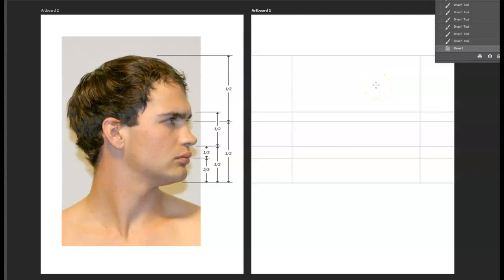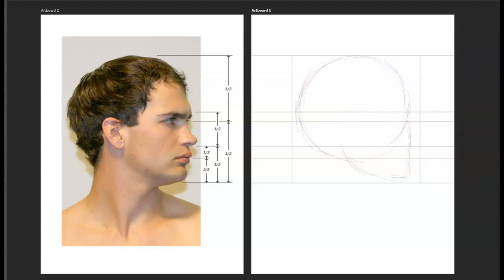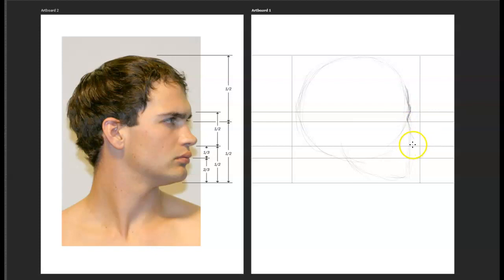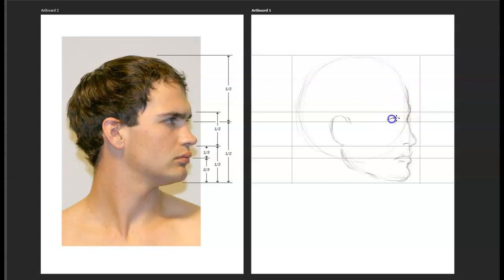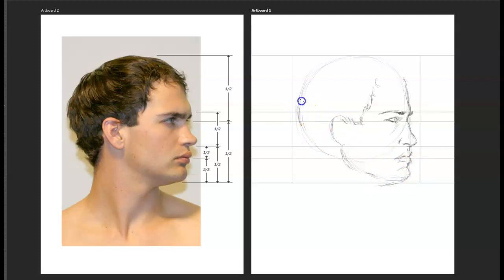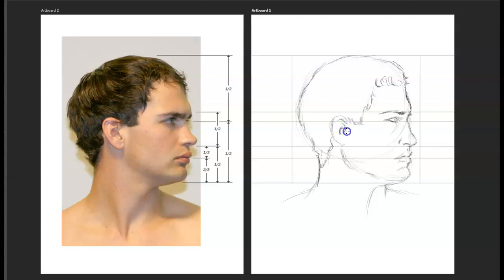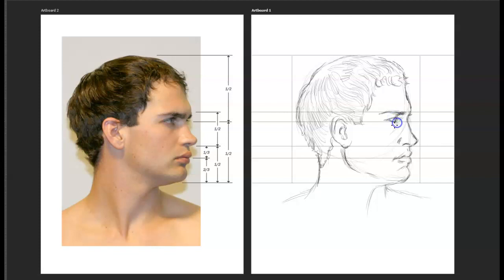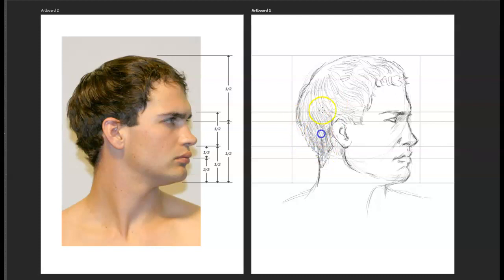ART 105 Proportions of the Head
This video is intended for the students of Mid-Michigan College's ART 105 Drawing 1 Course.